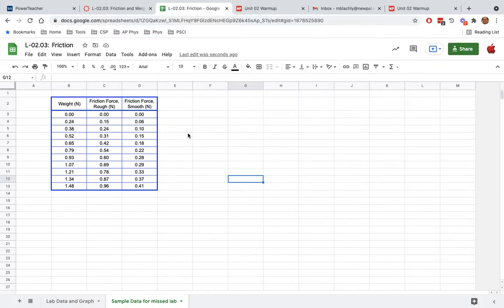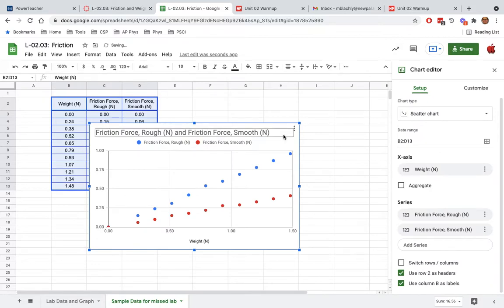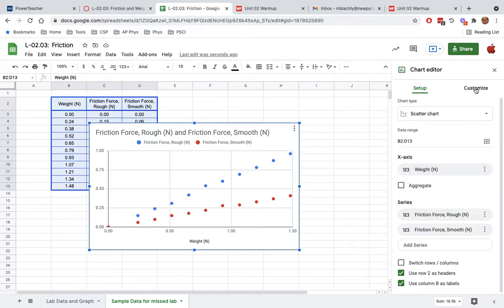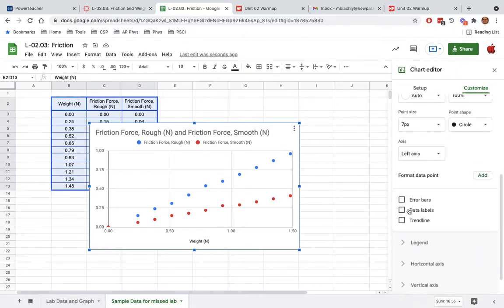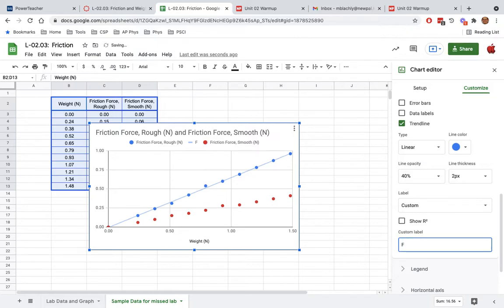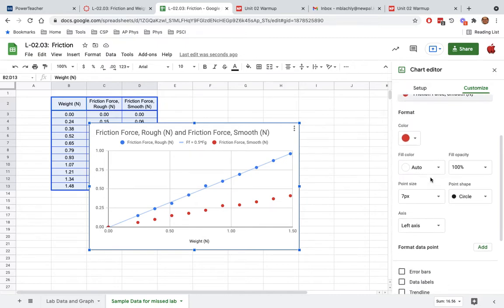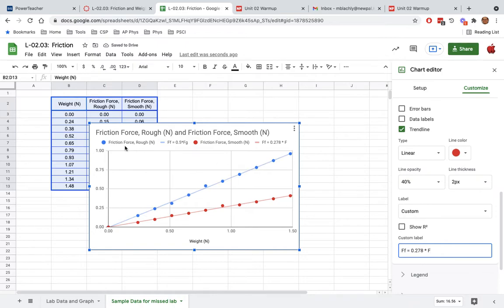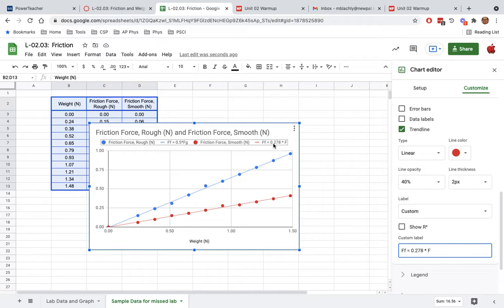Graphing Two Data Sets